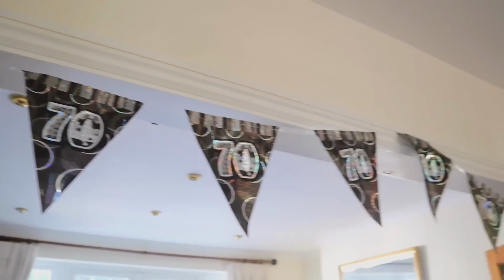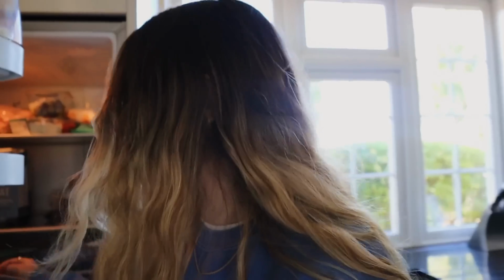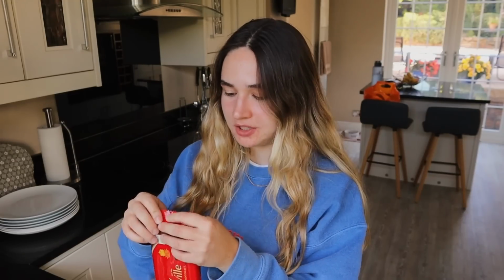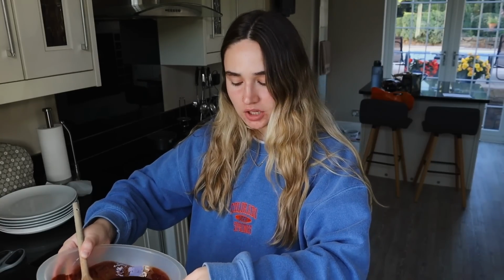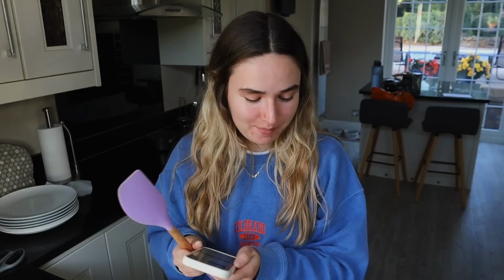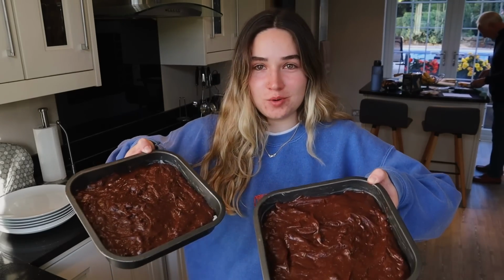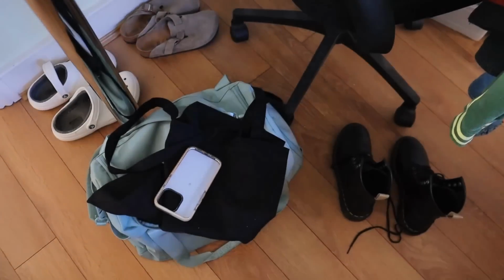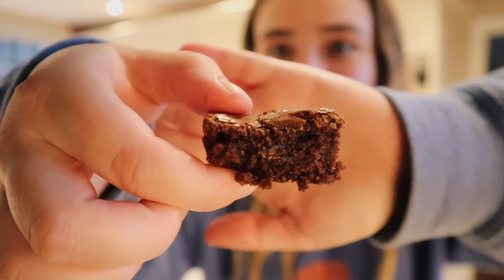day in my life: what i eat, baking brownies + q&a :)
haven't baked brownies or done a q&a in ages so this was very fun!!

FAQs:
:) Where do you live? London, England
:) What breed is your dog? Tibetan terrier and he's the cutest